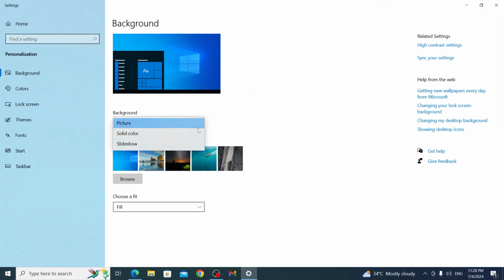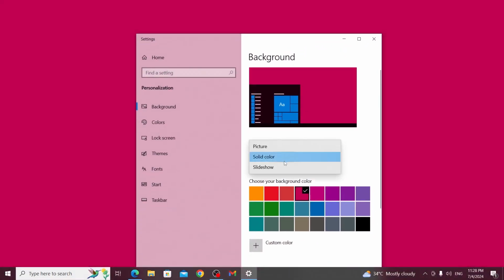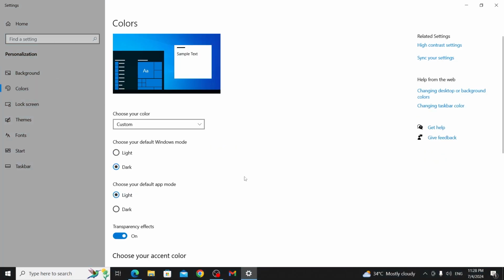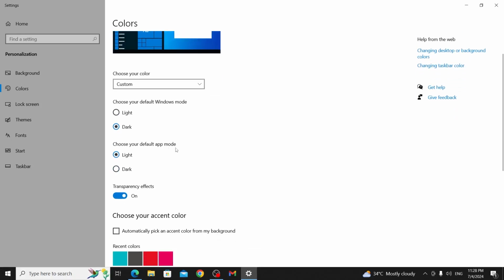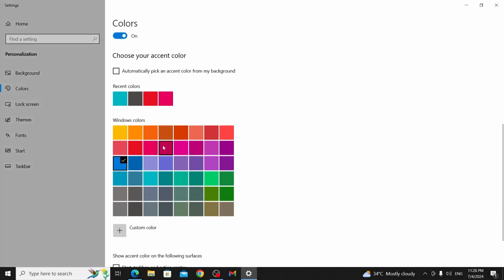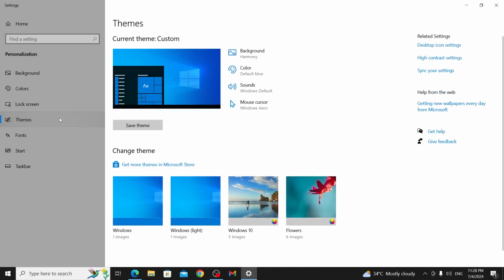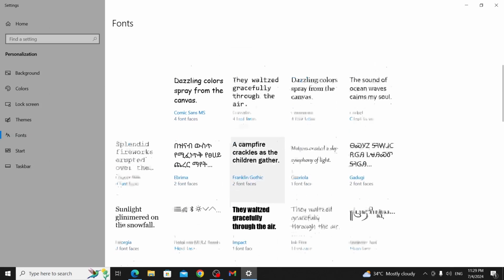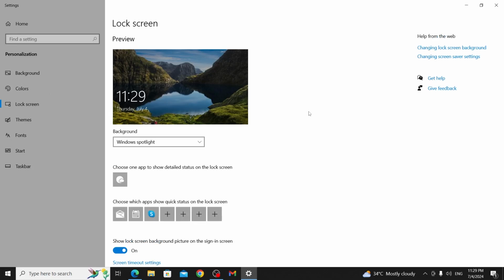How to Do Personalization in Windows 10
A quick guide to do personalization in your 10 laptop or PC.